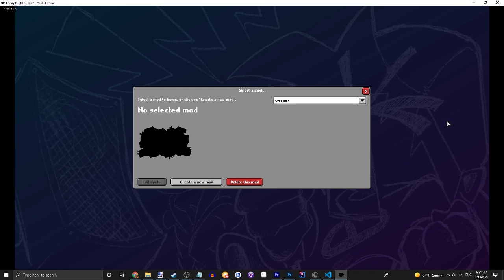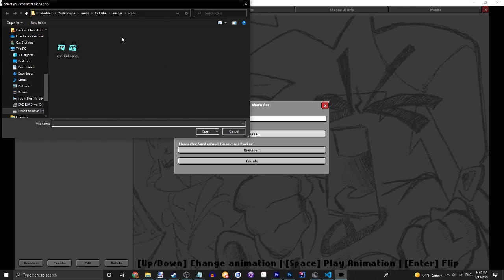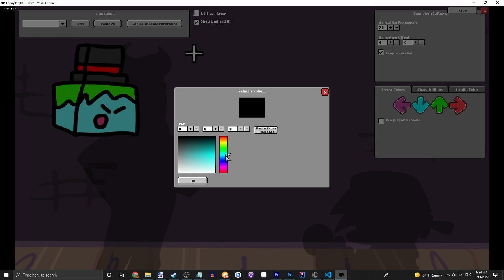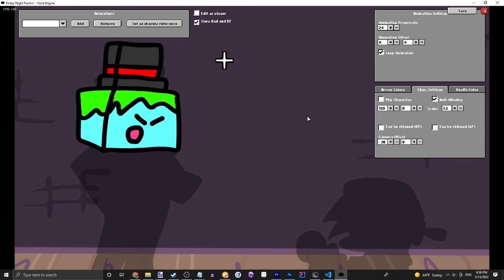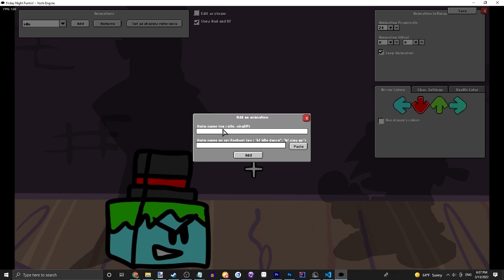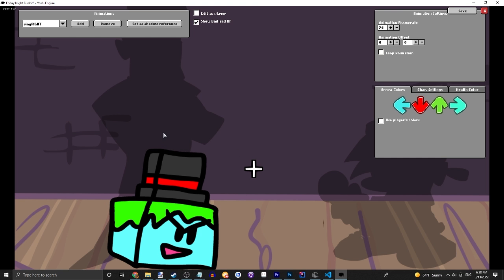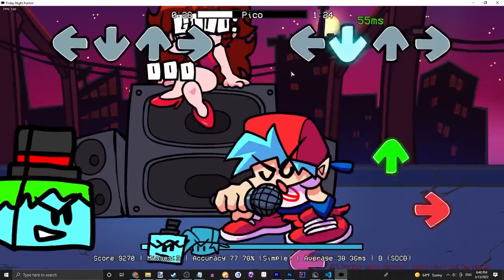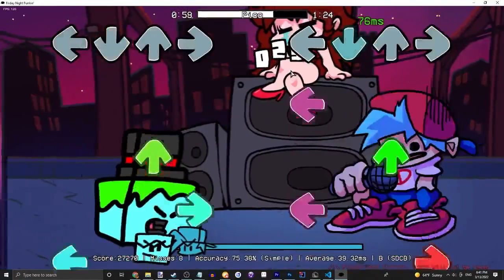Adding Enemies Easily to Crafter Engine | Crafter (AKA Yoshi) Tutorial Series #2